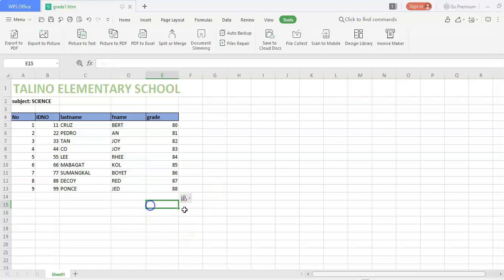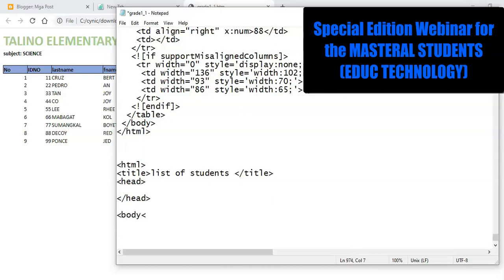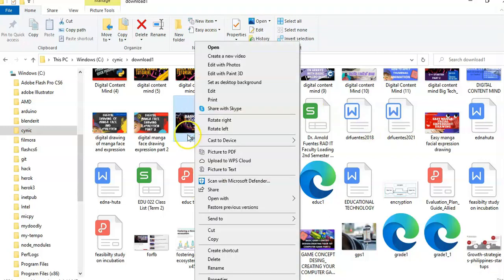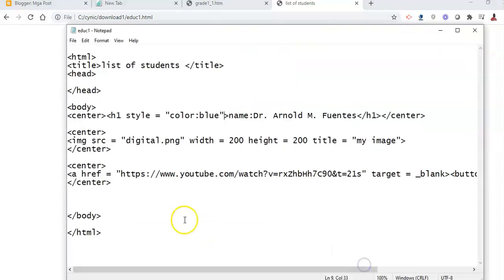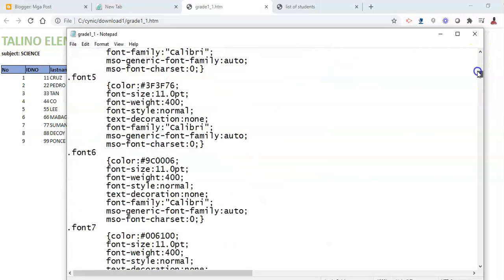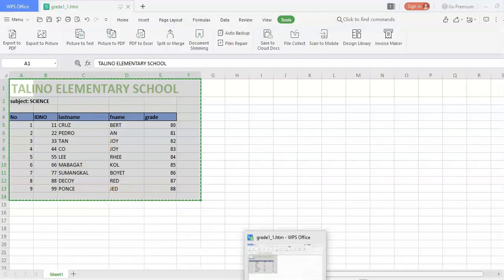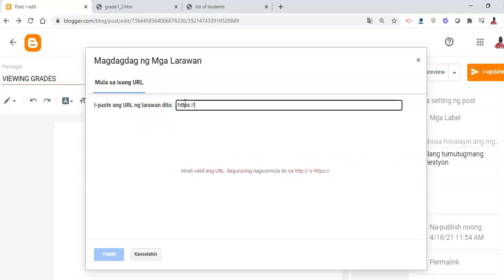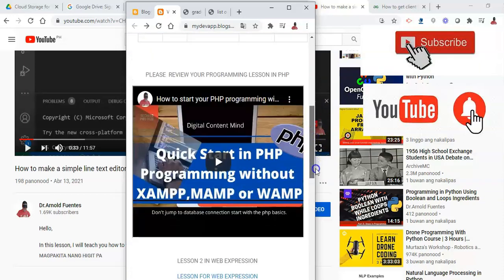Quick App with web expression using a Blog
This is a special edition for my MAED  students taking Educational  Technology Subject. How to maximize the basic office application like spread sheets and convert it to an HTML.  How to modify the tags and integrate it in the web content armed with a blogspot.

In this lesson I am discussing the essence of using the  blogspot, its features  and how to create a basic APP for classroom instruction.
Contents
1. Converting spreadsheets to a web page
2. Simplified lesson on hyper text mark up language
3. Integrating the contents of spreadsheets to the blog
4. Create a video explainer lesson app
5. Apply the  responsive display for different devices